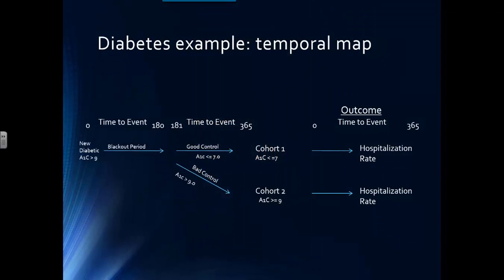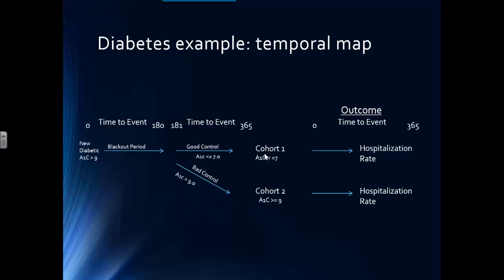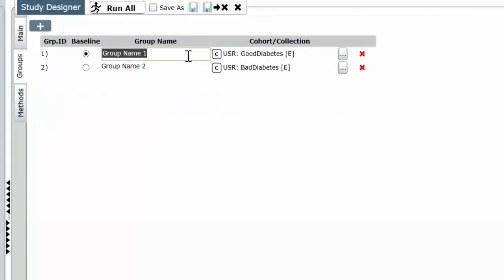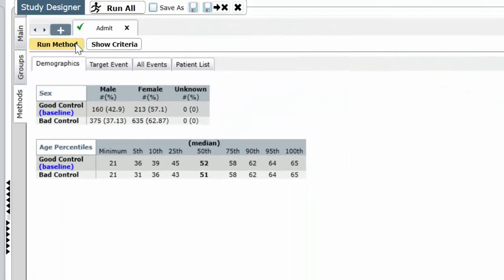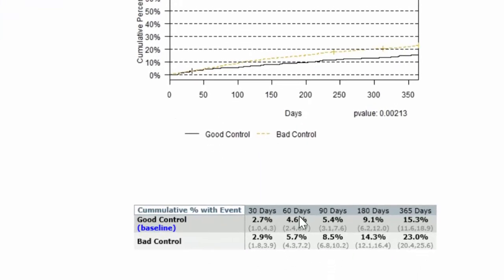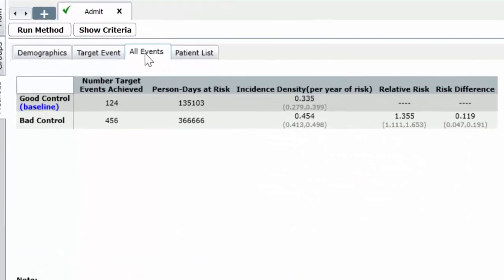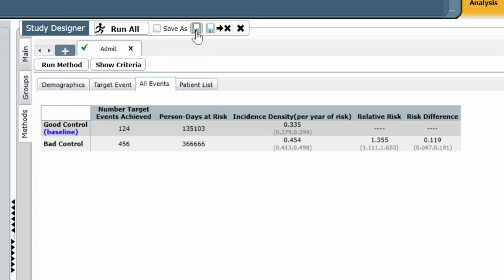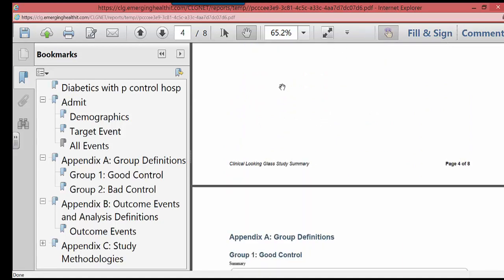Tutorial 15: Hospitalization rate after attempts at diabetes control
In this time to outcome study we compare cohorts with good diabetes control and cohorts with bad diabetes control for subsequent hospitalization rate.  Does Diabetes control reduce hospitalizations?  Clinical Looking Glass is available commercially as Looking Glass from Streamline Health (Atlanta, Georgia).